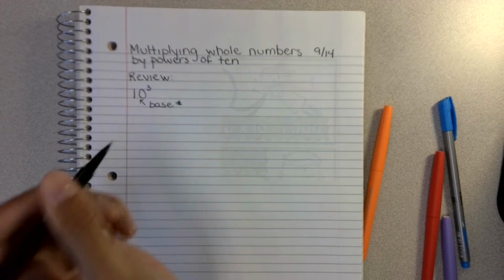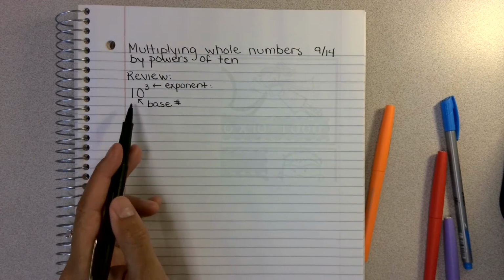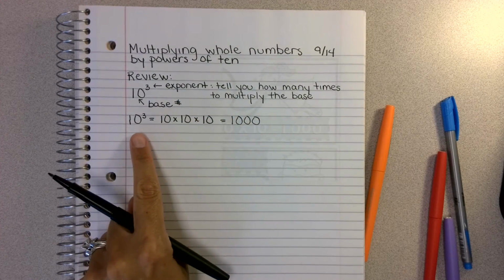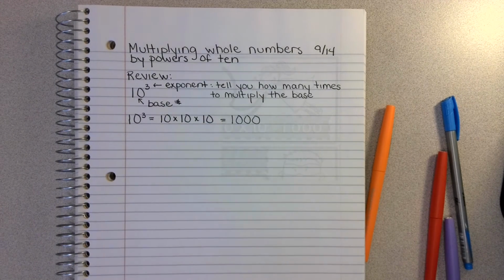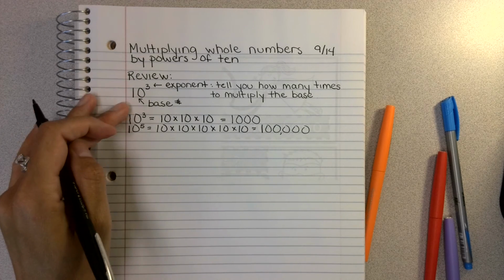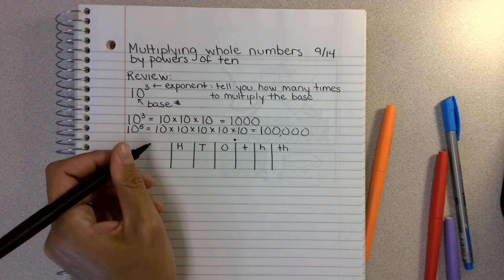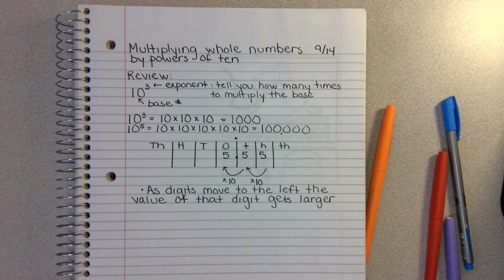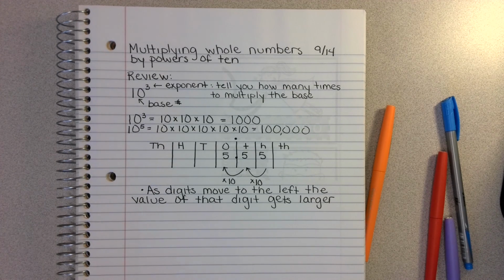math: review powers of ten